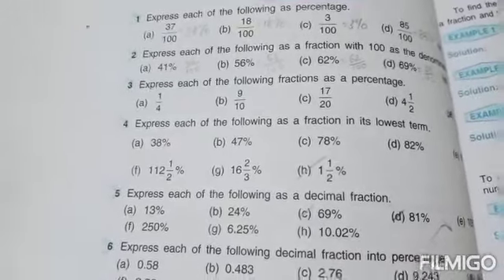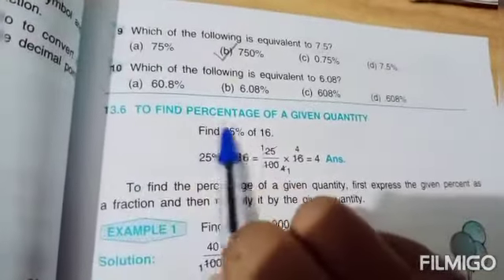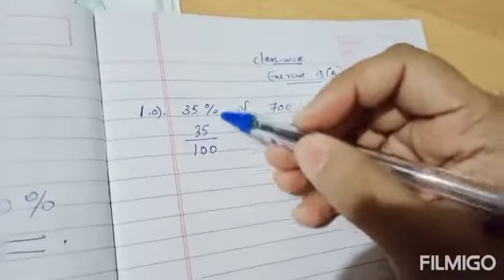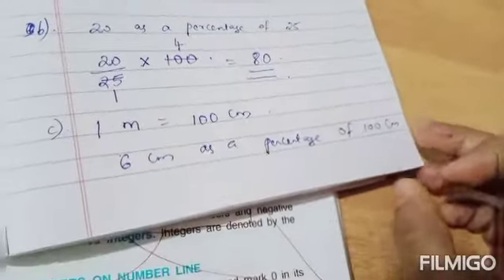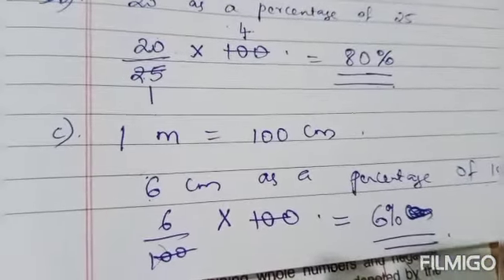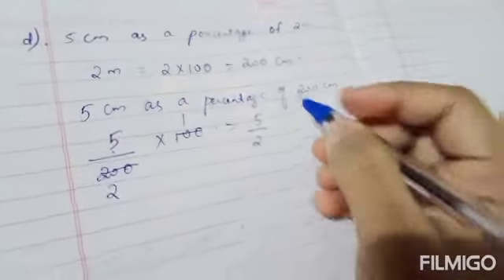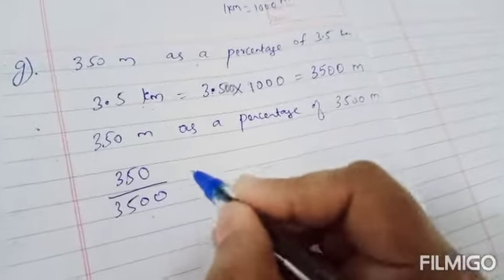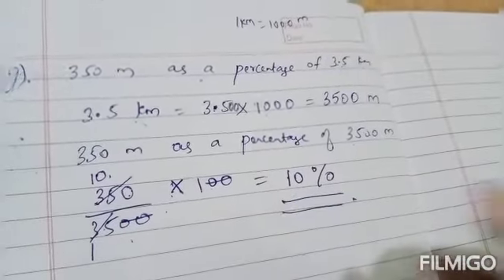13 January 2021